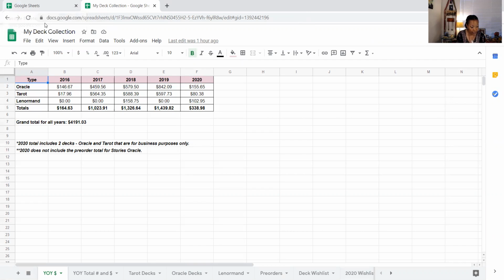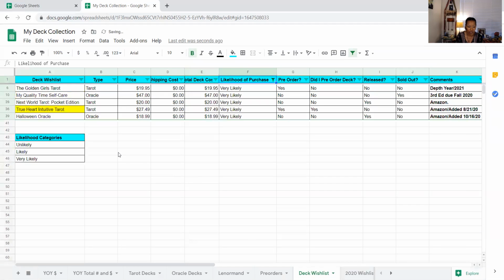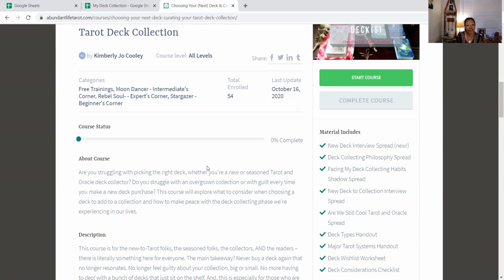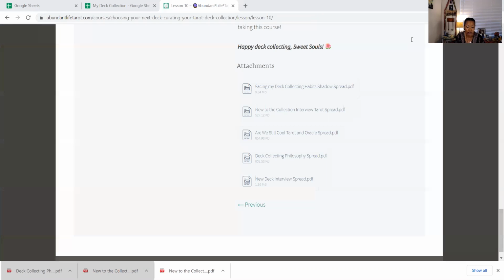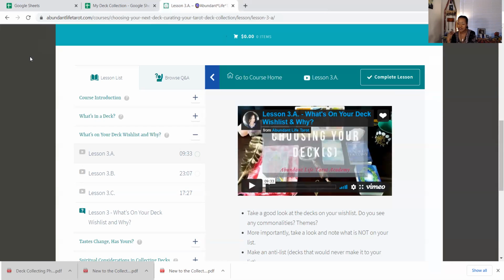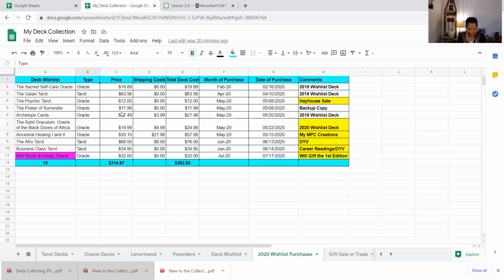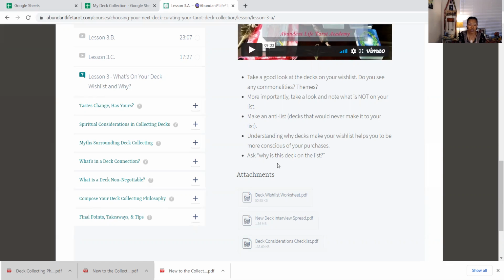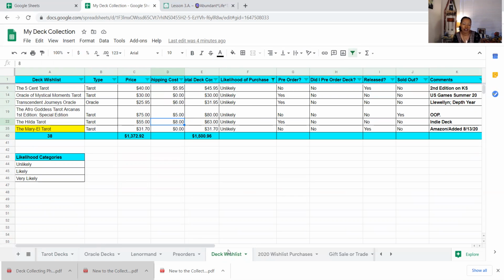Lesson 3 Lecture: The Deck Wishlist & You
So, I forgot to record the actual Zoom Live meeting I held, with actual attendees. No worries, I did have notes, which helped me to recreate the lecture here, in this Zoom video.

Here's the link to the lecture notes and to the free course

🔮~Check out Abundant Life Tarot’s Premium Membership for premium Tarot related content, courses and Tarot coaching services

🔮~Want more insight on how to infuse law of attraction into your life?